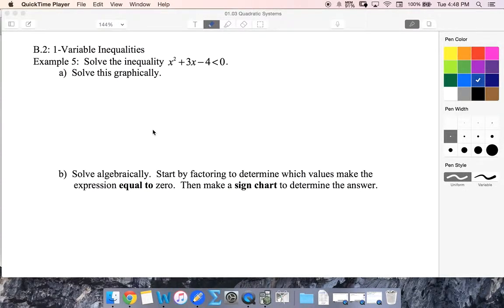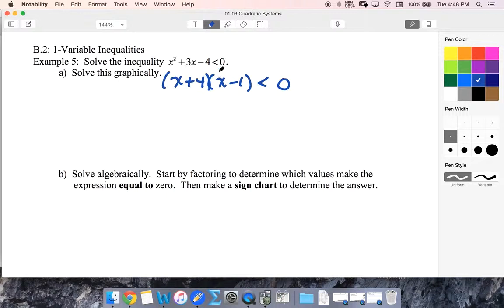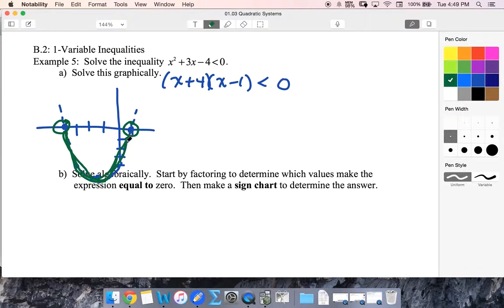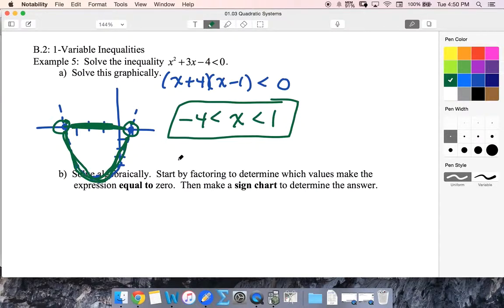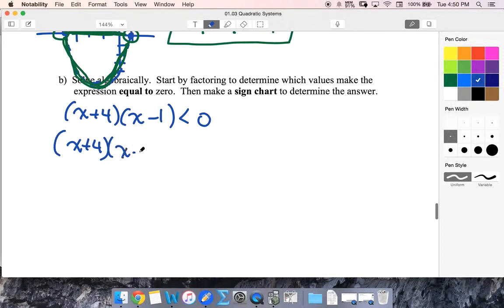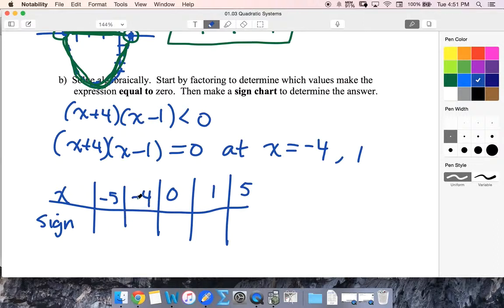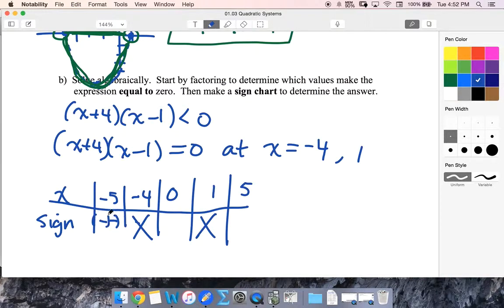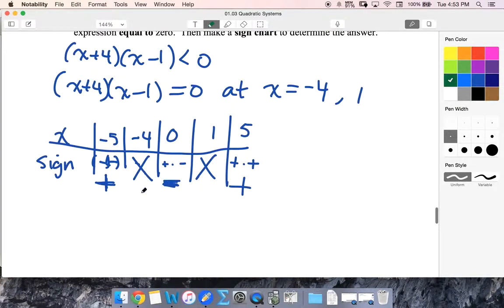01.02 Con't Part B Example 5